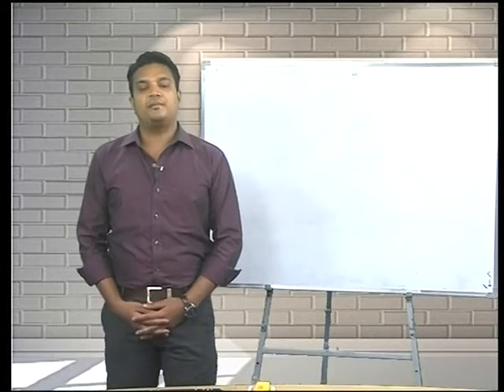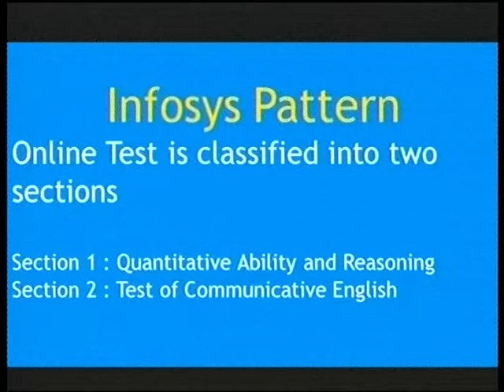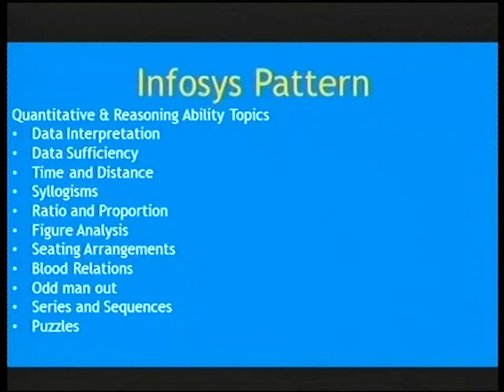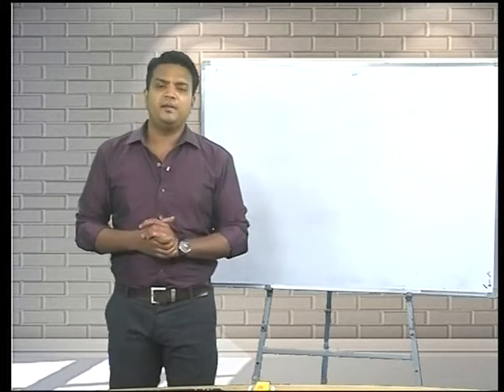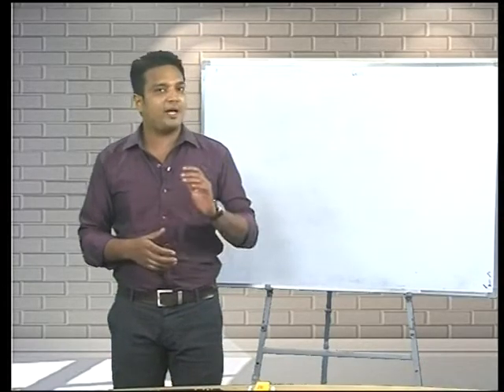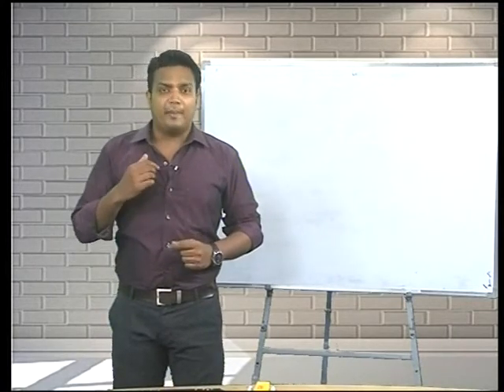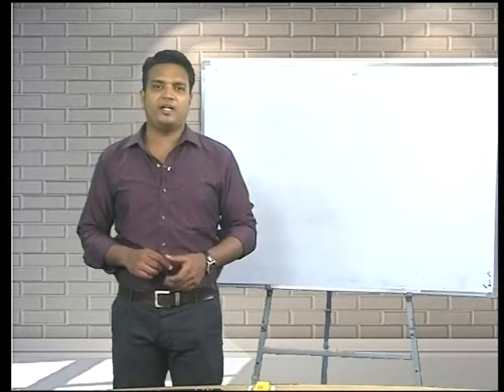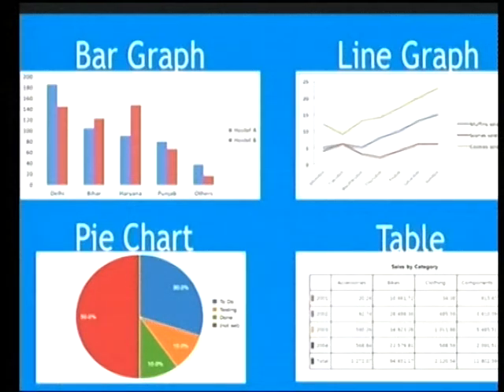APSSDC | Infosys Placement CRT | Aptitude | Test Pattern | ManaTv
User Department Name:  AP State Skill Development Corporation

Topic  :
 Infosys  Placement  CRT - Aptitude   -  Test Pattern

Presenter :  Mr Satish

YouTube Live URL Link   :